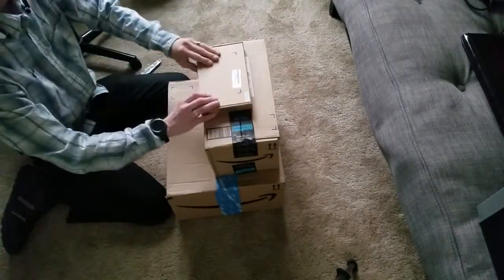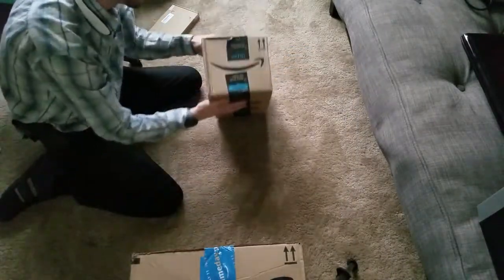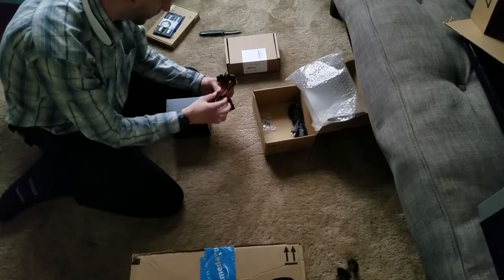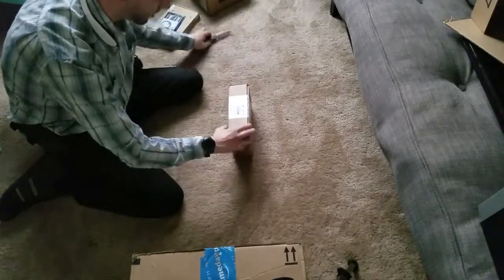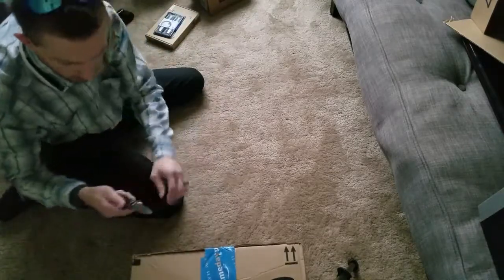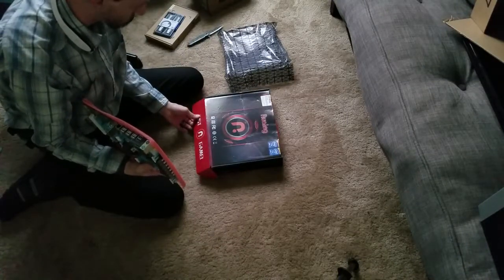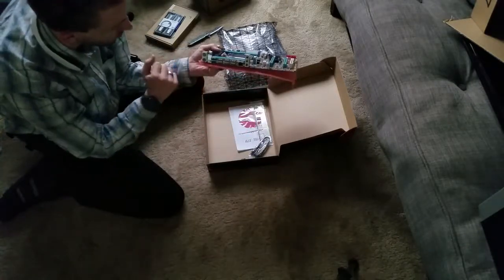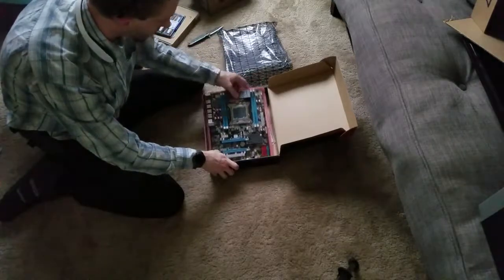Preview of some of the new parts build for new Xeon system